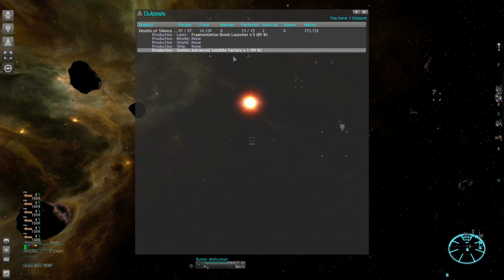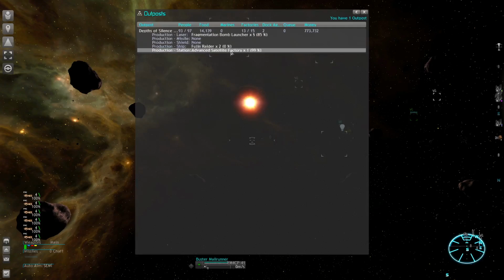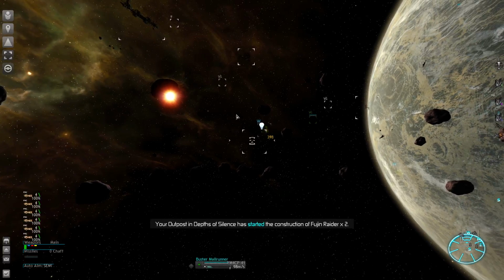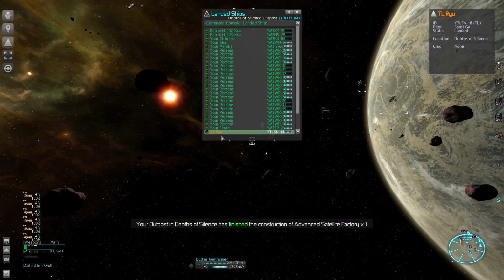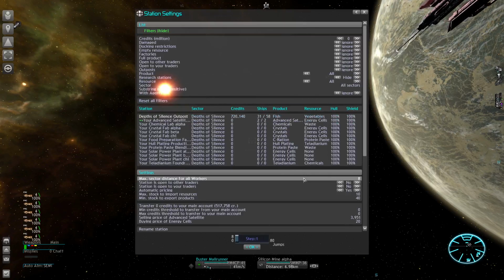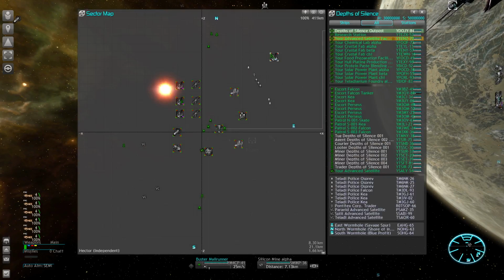Satellite Network (Guide) #15 - X3 Mayhem 3 "Human Supremacy"